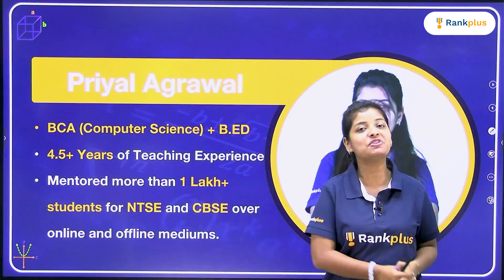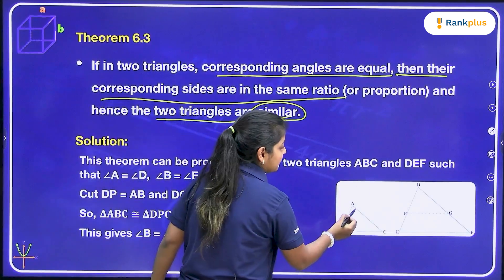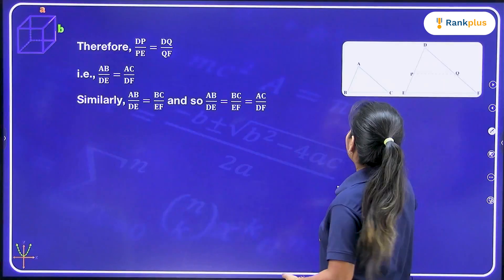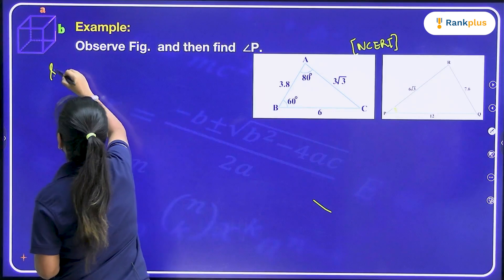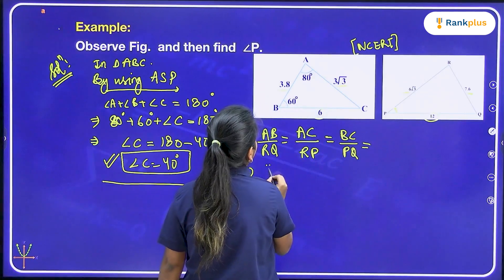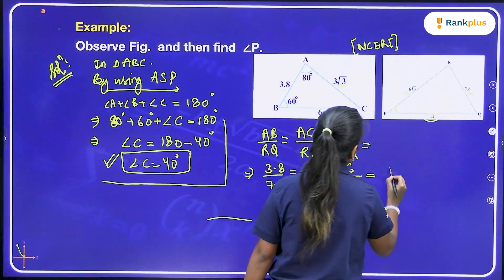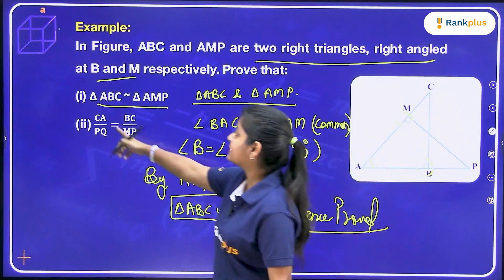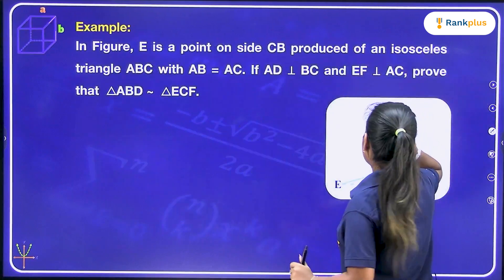Triangles I Class 10 I Part 2 | 20 Day Pledge | Maths by Priyal Ma'am | Rankplus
Hey Science Fans! Welcome to Rankplus – the go-to place for classes 9-12 CBSE Board exams and all things Physics, Chemistry, Maths, Biology and English fun!

Ever wish studying science was more like a cool adventure and less like a snooze? Well, that's what we're all about! At Rankplus, we make CBSE Class 9-12 science classes feel like finding hidden treasure – super exciting!

You're not just another face in the crowd here. Our classrooms are like a comfy spot made just for you. Think of learning that is all about YOU – what you're curious about, what you like, and what makes Physics, Chemistry, Maths, and Biology awesome for you.

With our YouTube channel, you can take your CBSE Board exam prep wherever you go. Super easy and super convenient! We want to make great educational stuff possible for every Class 9-12 student.

Ready to make your CBSE Board exam prep and science journey super fun?

➤ Have Any Queries? Ask Us.